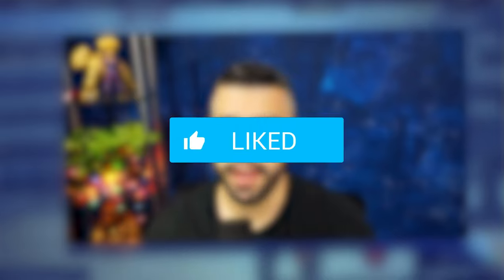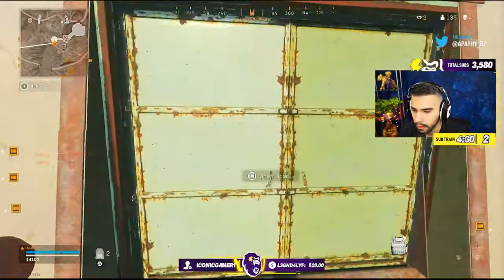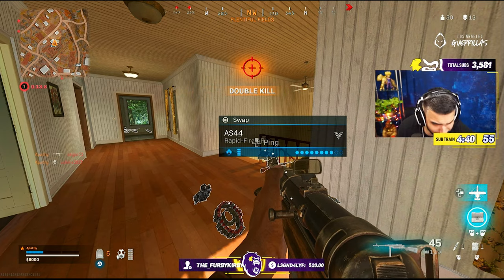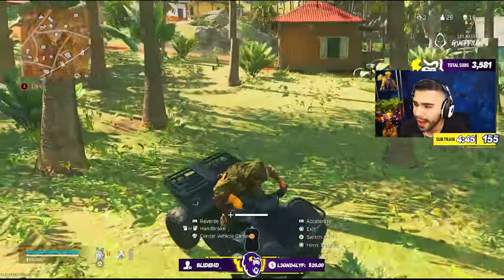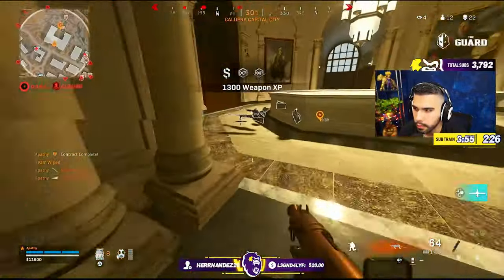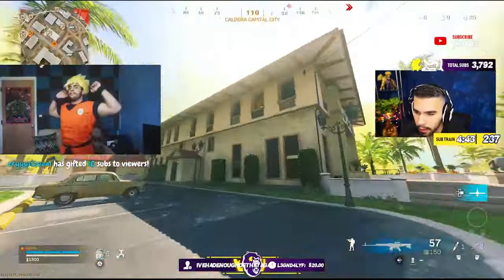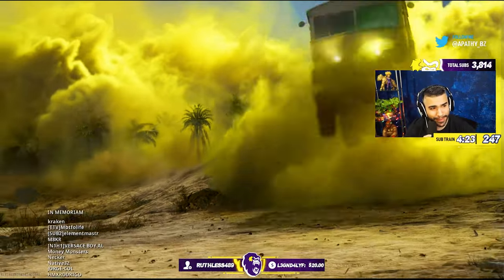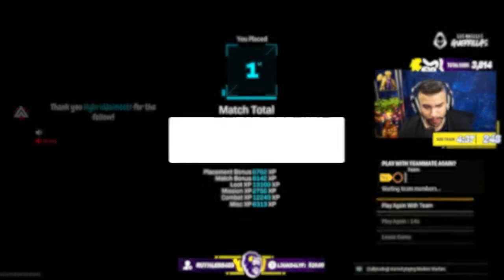I used JGOD's Welgun Class in Warzone and it FRYED...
This SMG is lowkey NASTY